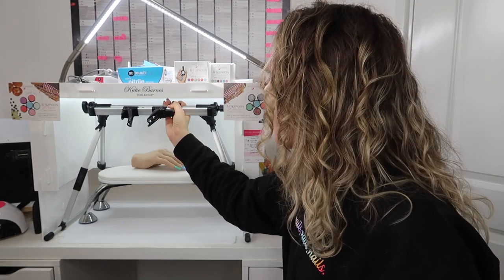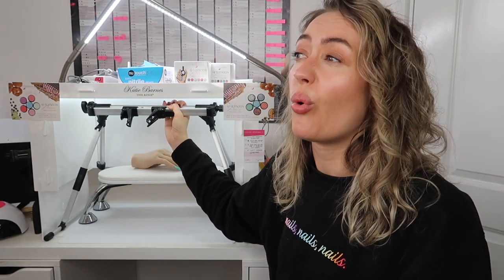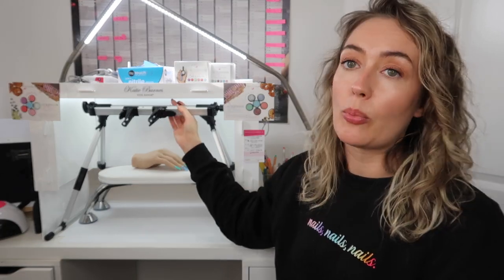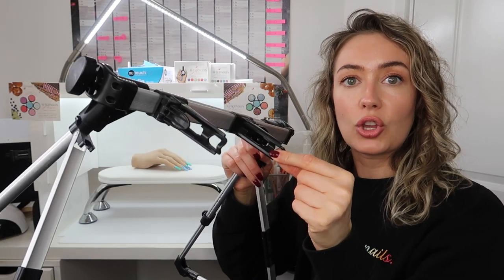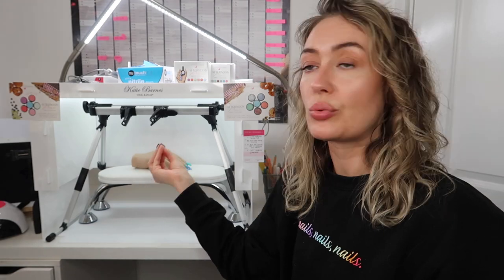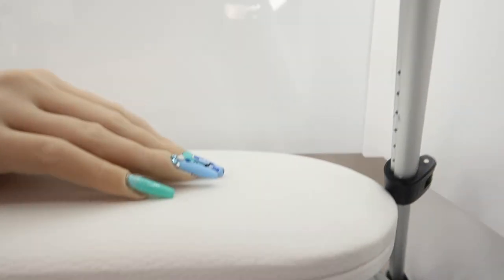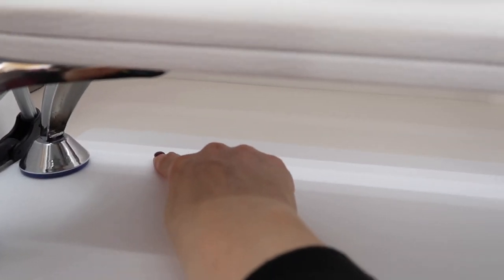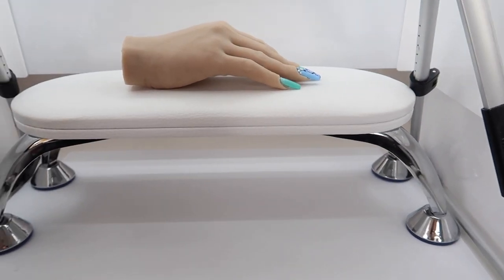How to Set Up Your Desk for Nail Videos | Nails Overhead Camera Setup for YouTube and Lives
I am pleased to bring you this highly requested video, showing my filming set up for when I record YouTube videos and also do Live sessions.  I have included my follow up review on the KB Glow in this video, but if you have any other questions please leave them in the comments.
I hope you find this useful, I have linked everything I mentioned in the video down below.

+ Desk Lamp - Daylight Slimline 3 LED Table Lamp**

+ Filming Light - Ring Light** - ​

+ Camera - Canon G7X Mark 2**

+ Phone/Tablet/Camera Stand**

+ Mini Tripod**

I am not being paid by any of the mentioned companies or brands to make this video or include any of them in this video. Some of items were gifted to me (marked with *)  but I am in no way obligated to make this video and or include them in this video.  All opinions are my own and 100% honest. Thank you for your support